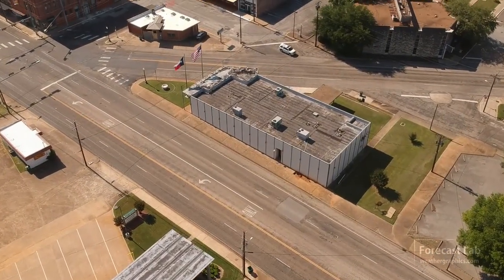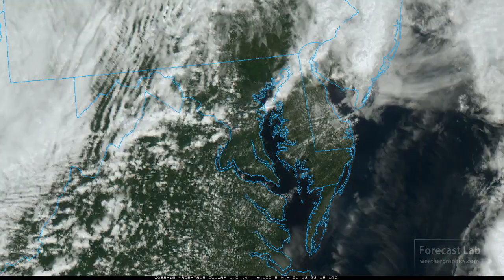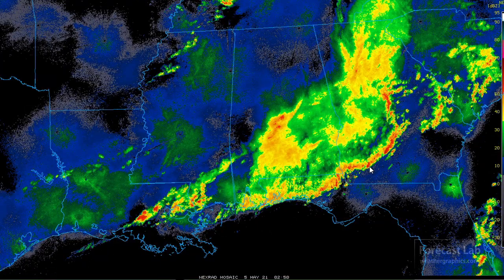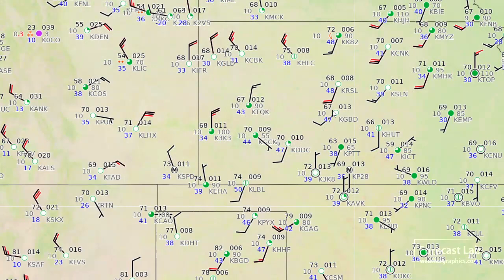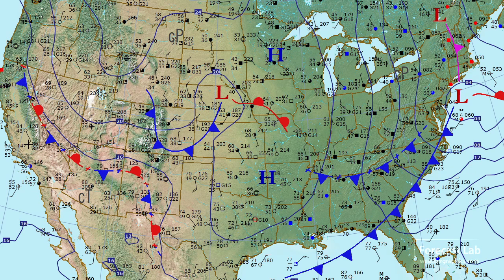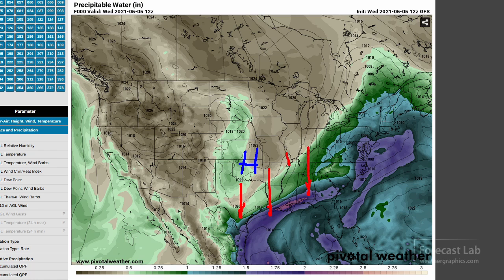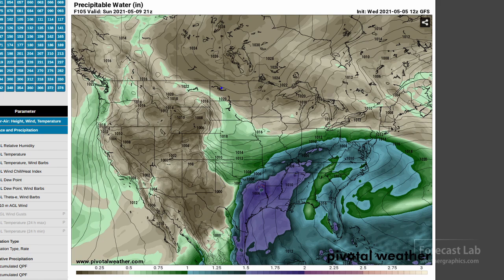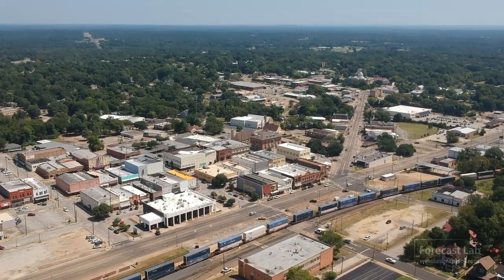Wed 5/5/21 - US weather forecast / Storms in Virginia and Mississippi-Georgia / The week ahead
What are the prospects for severe weather over the next week?  We'll take a look.

0:00 Opening
1:03 Virginia/Maryland storms
4:14 Missisippi/Alabama storms
5:46 Kansas storms
8:55 Surface analysis
10:18 Canada
10:55 Europe
11:40 Precipitable water
15:53 Closing